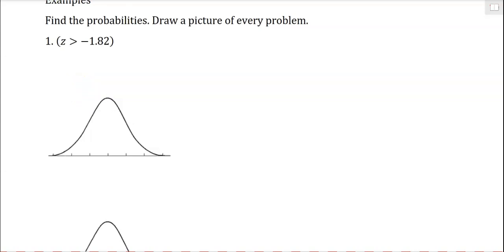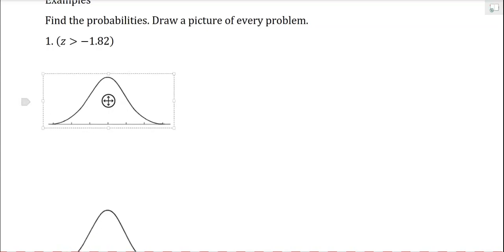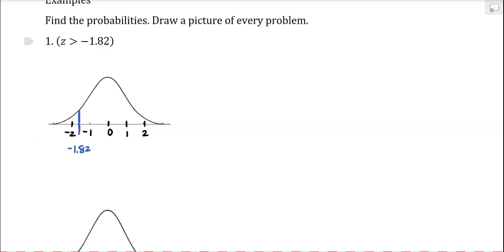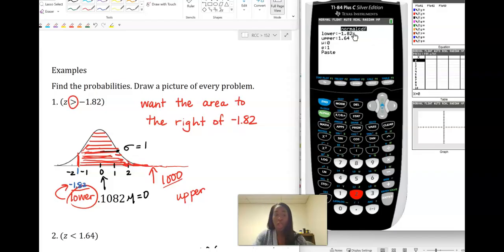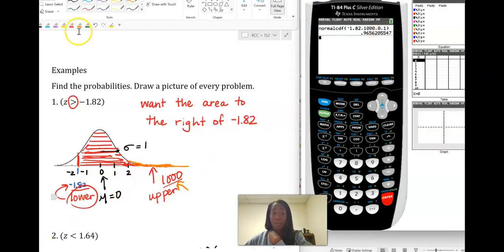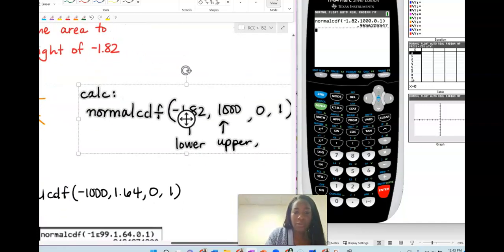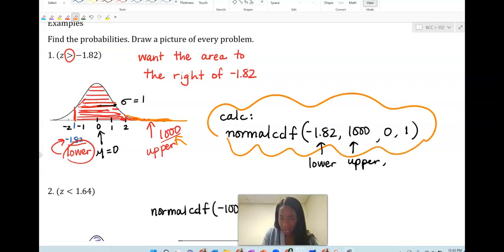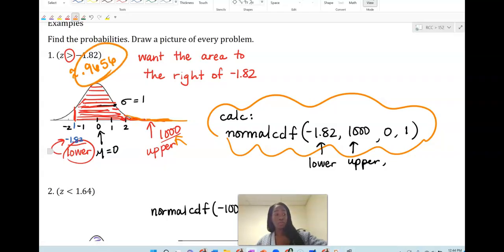Right Normal Area Probability w Calculator